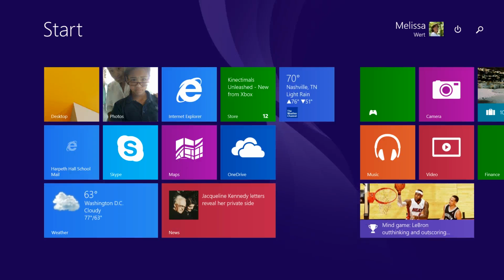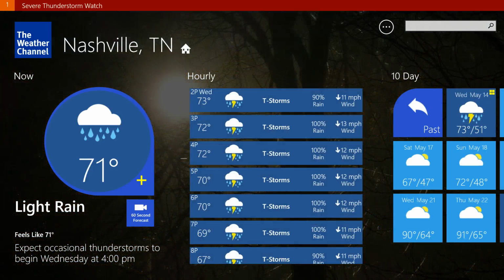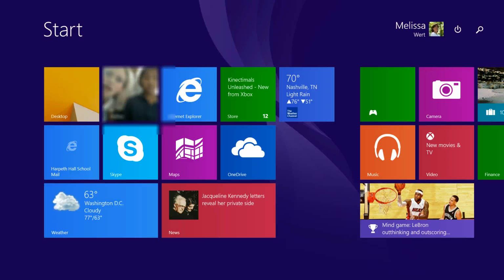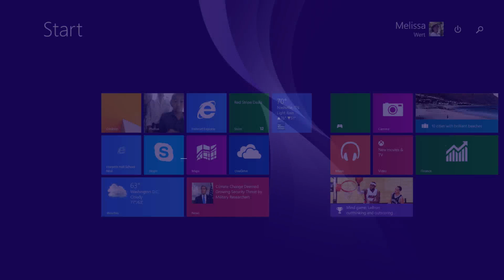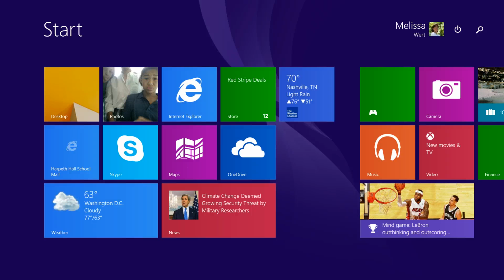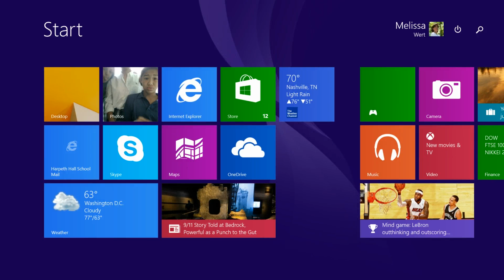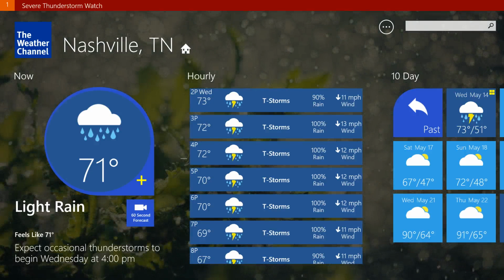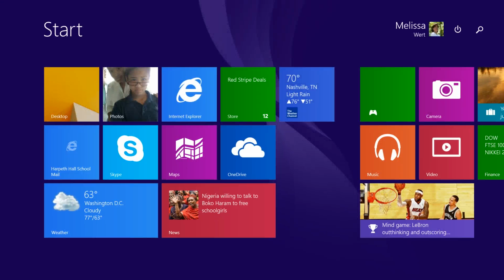W8.1: Working with Apps (Pt. 1)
Open and scroll through multiple apps; open the Charms menu; View all open apps.  TOUCHSCREEN INSTRUCTIONS ONLY!